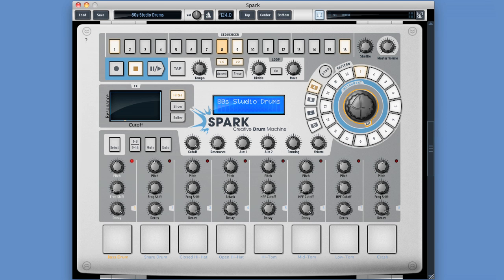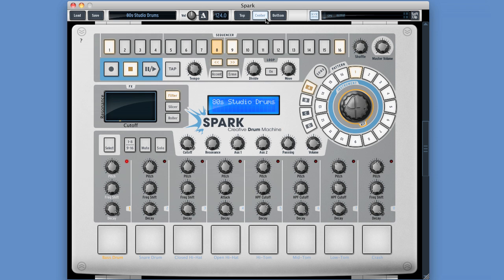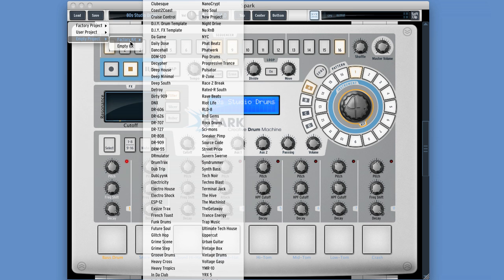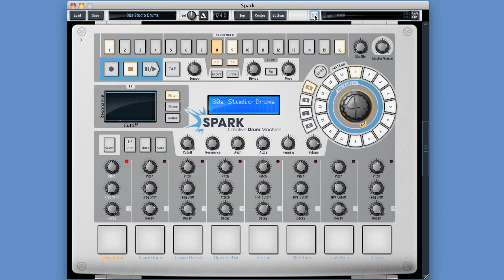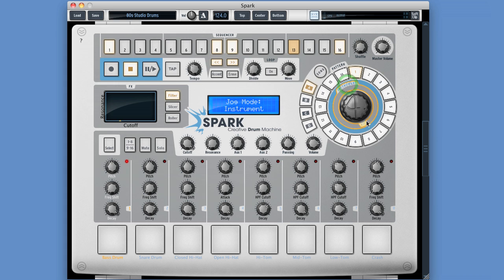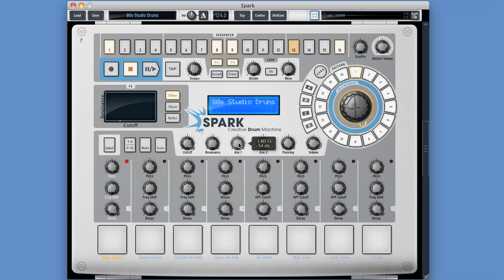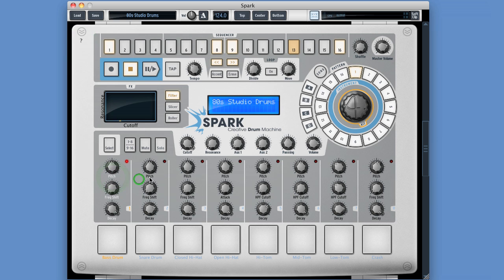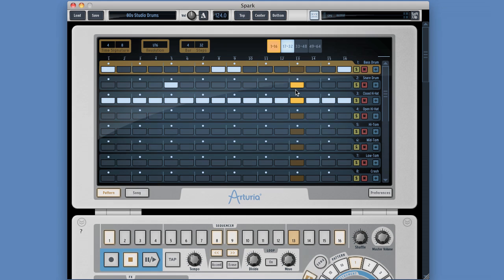Arturia Spark Review-5: Software Controller tutorial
Arturia Spark review - Part-5 - The Spark software: The controller gui screen.